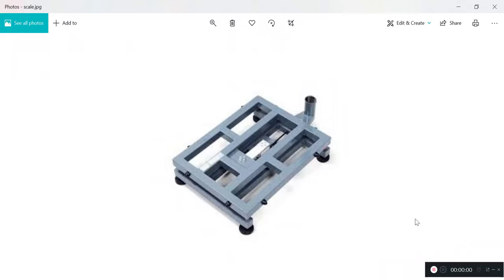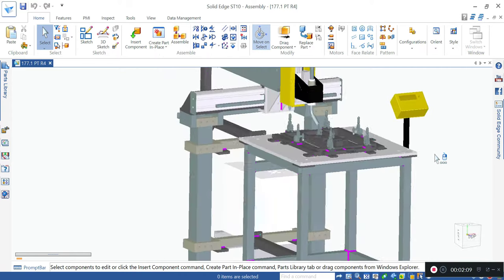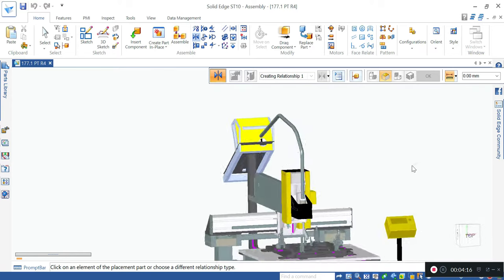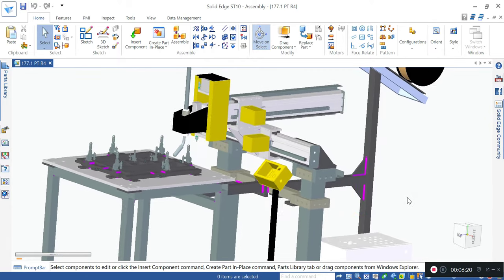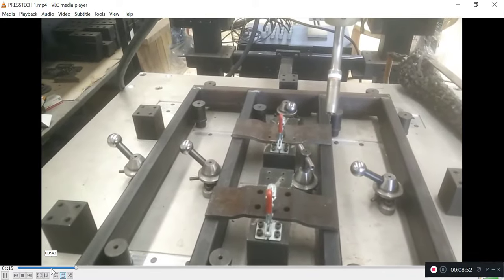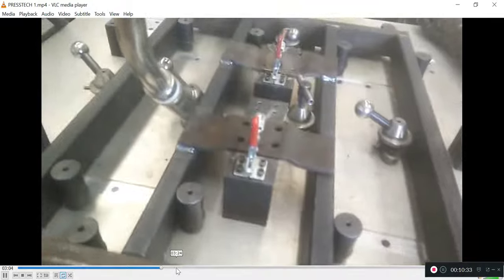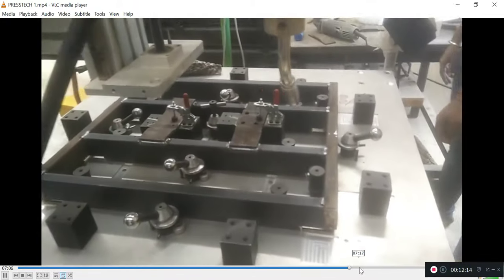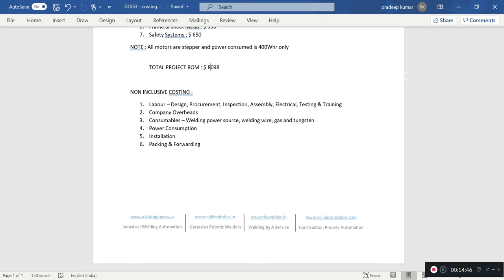How To Automate Welding ? Weighing Scales Welding Automation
In this video we give you a gist of how to automate the process of welding frames or weighing scales. These are rectangular profiles made with tubes and mount plates, so the entire external joints, mount plate and the internal joints have to be welded. The process here is MIG welding with 0.8 mm wire and the weld bead width ranges from 3 mm to 5 mm, where as the thickness of the tube is 1.6 mm.